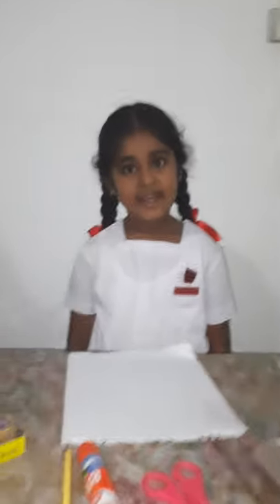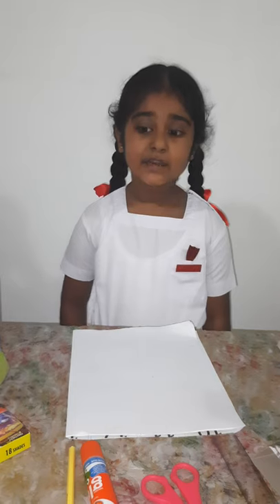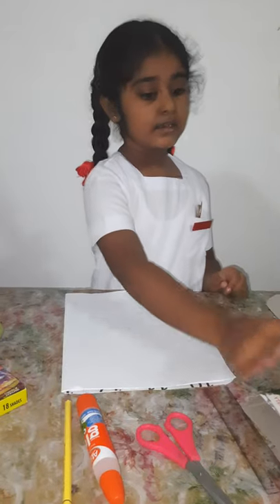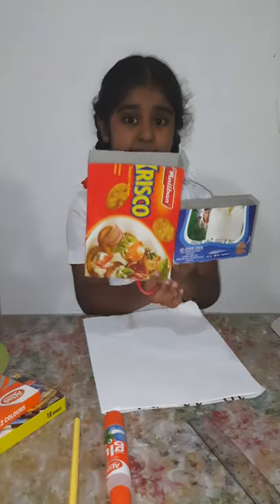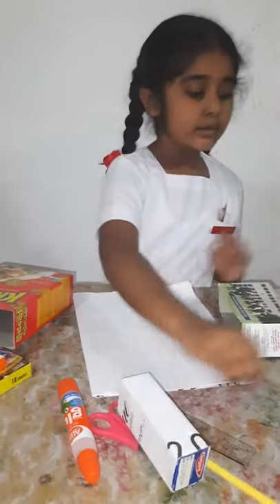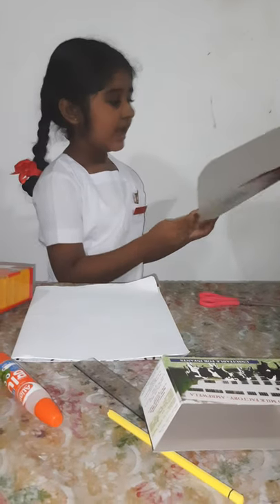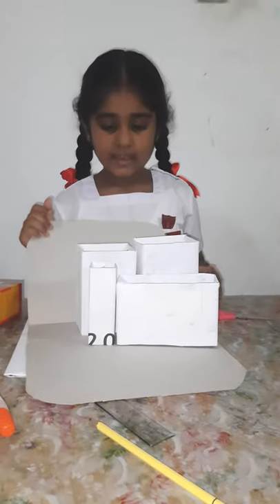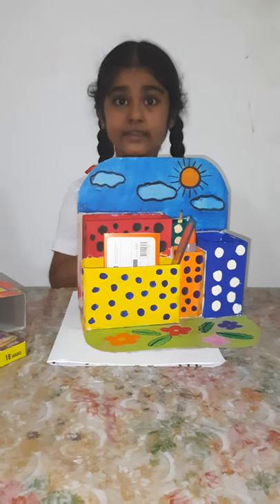20210711 200517 Nilushi Ekanayake